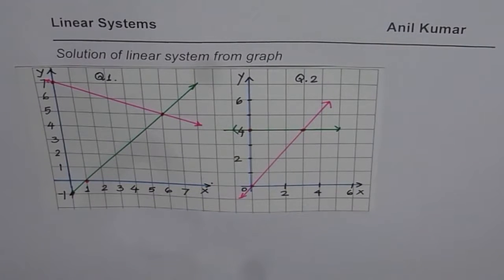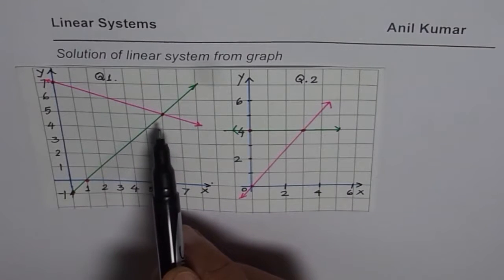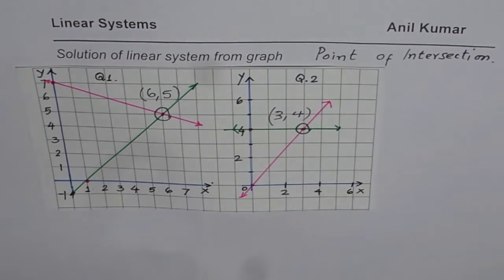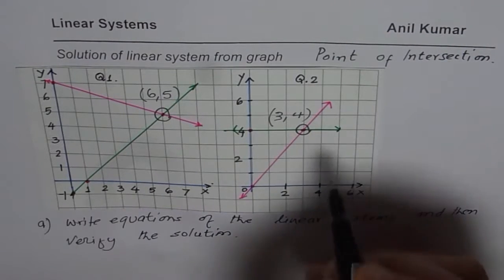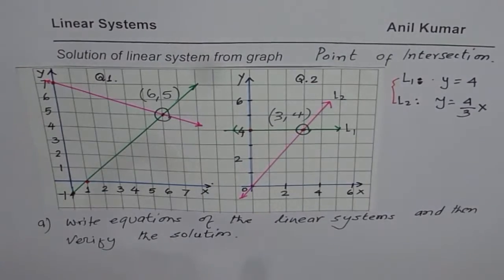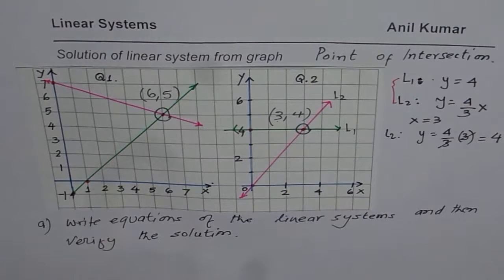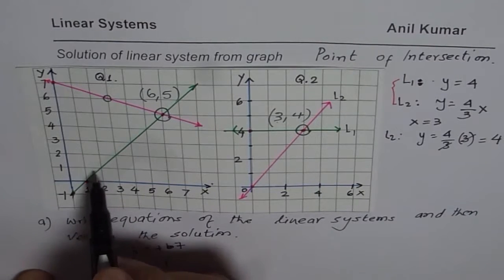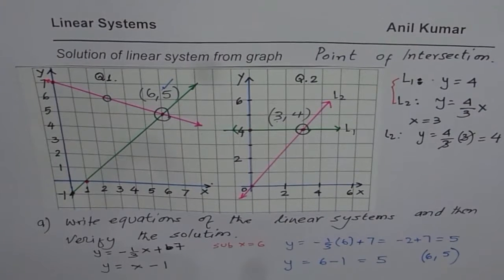How to find and Verify Linear System Solution from the Graph